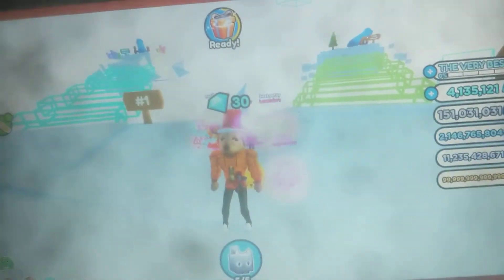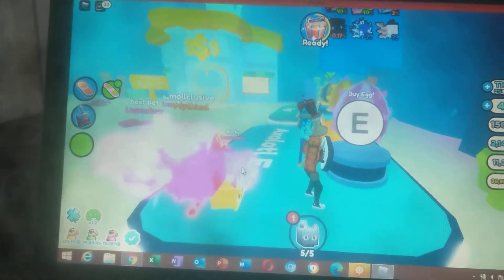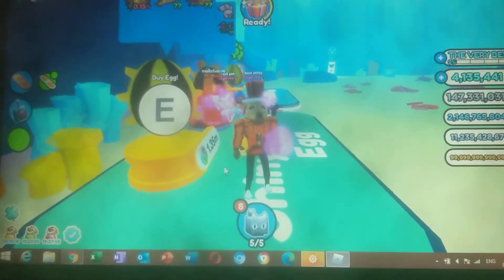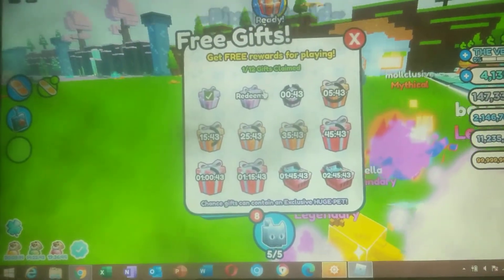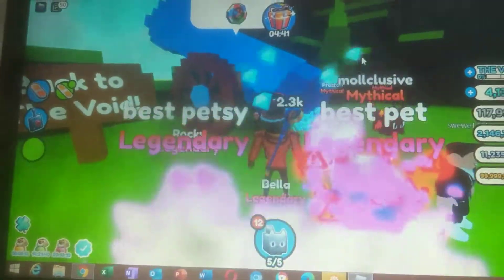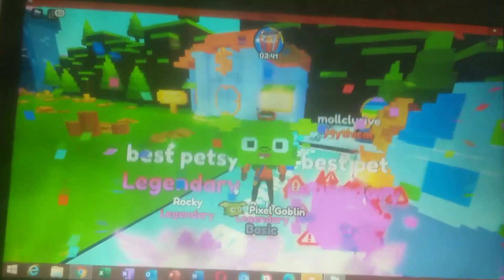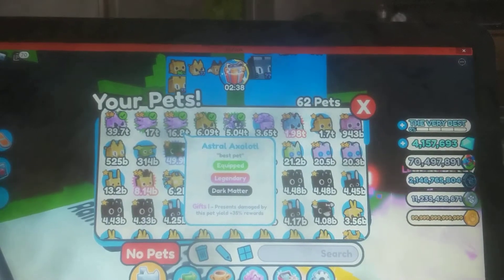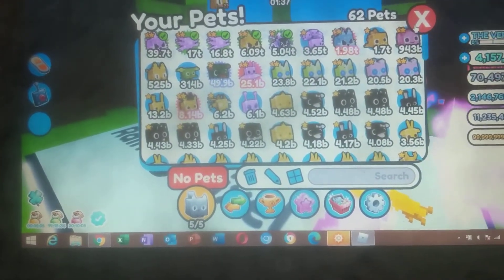openning all eggsin pet sim x part 2